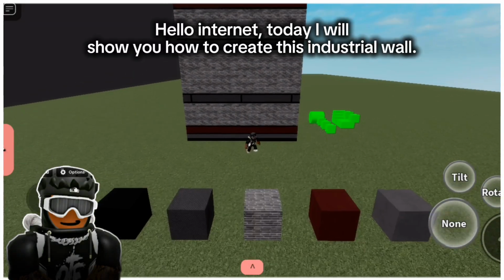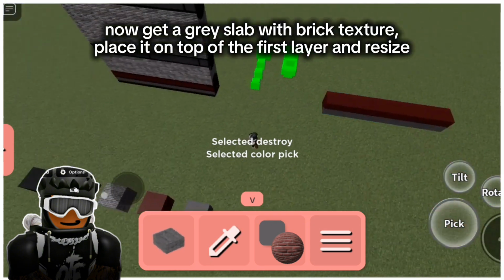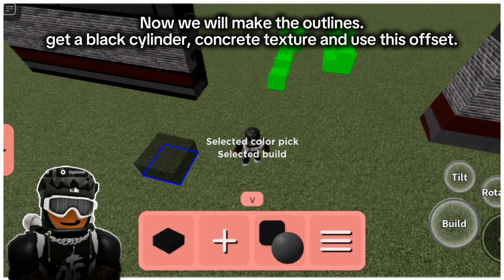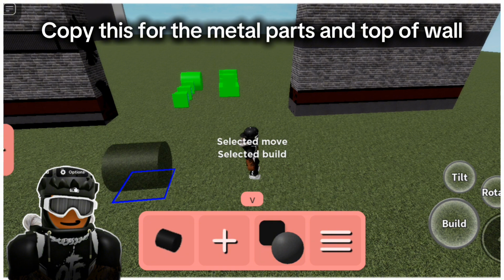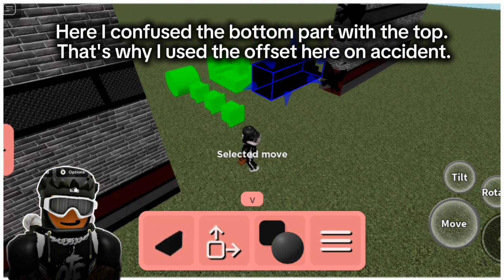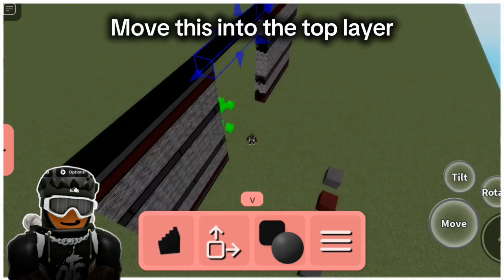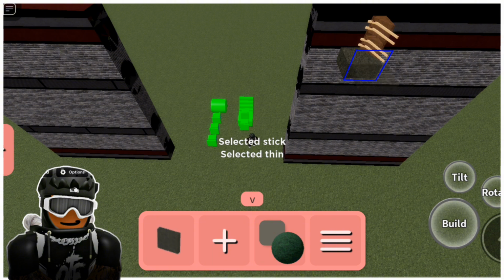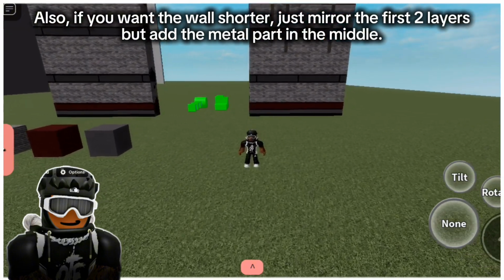🏭 How To Create an Industrial Wall In YOUR Build Mode Maps 🏭 | Piggy Build Mode | Tips & Tricks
🏭 How to create an Industrial Wall In YOUR builx mode maps.. 🏭

What is Roblox? Roblox is a global platform where millions of people gather together every day to imagine, create, and share experiences with each other in immersive, user-generated 3D worlds. The types of gameplay on Roblox are just as limitless as the imagination of the creators themselves.